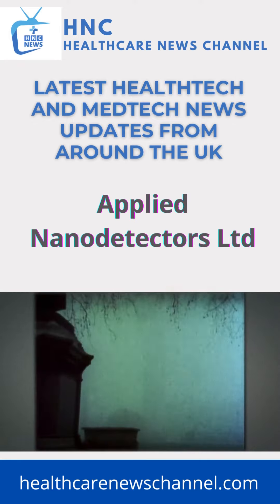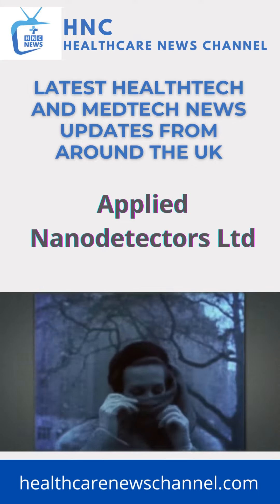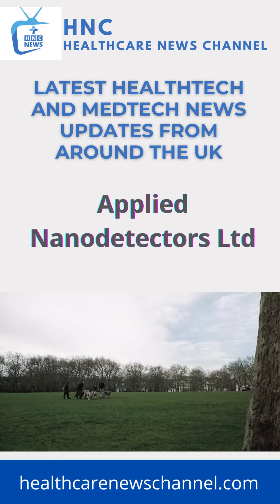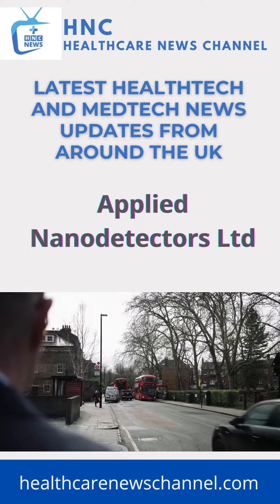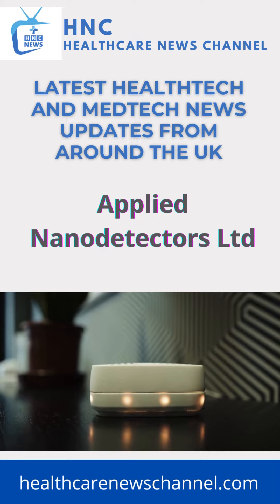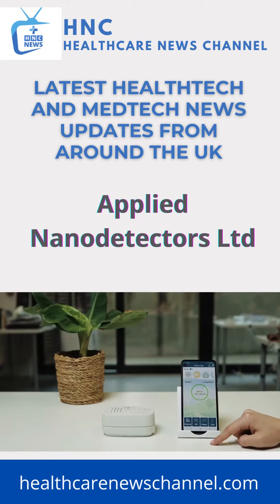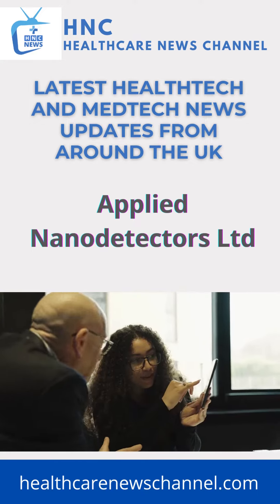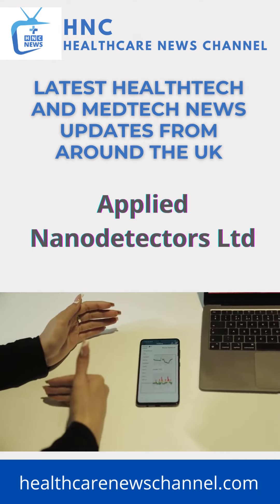Applied Nanodetectors Ltd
Latest HealthTech and MedTech News Updates by HNC Healthcare News Channel

News Title: Applied Nanodetectors Ltd

Transforming Respiratory Disease Healthcare With Our Point Of Care Breath Platform

Know This First

Predicting Asthma Attacks 3 Days In Advance.
Exhale-Dx™ Asthma Self-Management
Is a next-generation point of care (POC) breath diagnostic platform that combines biomarker detection, lung function measurements and artificial intelligence (AI) algorithms. Our AI algorithms based solution has been shown to predict asthma attacks 3 days in advance.

Smarter home indoor air quality monitoring system

The smarter home indoor air quality monitoring system can detect adverse pollution levels, predict and identify the pollution sources, and provide actionable suggestions to help people improve IAQ.

High-quality sensors measure air pollutants, including carbon dioxide, particulate matter, volatile organic compounds and formaldehyde.

Visualisation of air pollutants using augmented reality (AR) to alert users. Early prediction of pollution spikes using machine learning (AI).

Using this device will lead to a behaviour change and users taking positive action to reduce IAQ that affects their health.